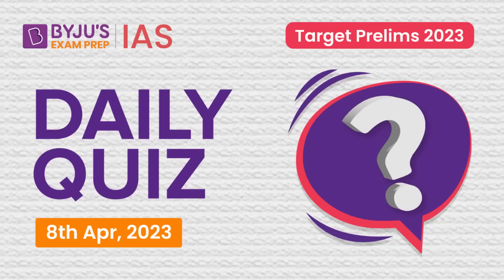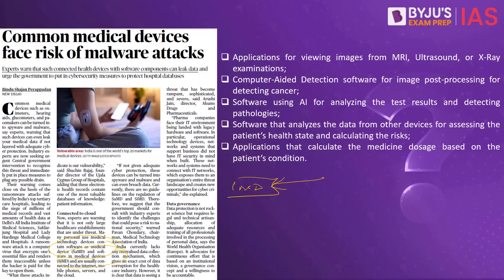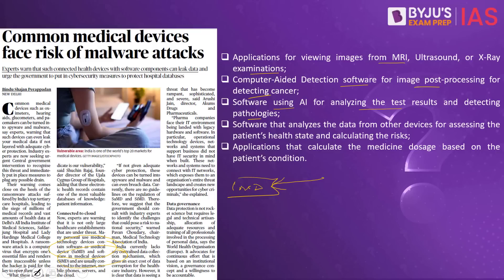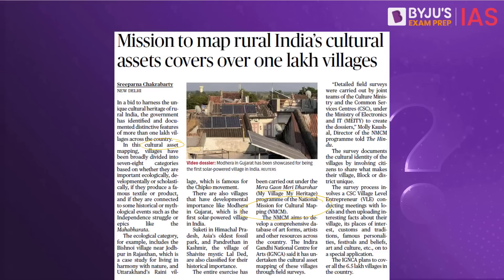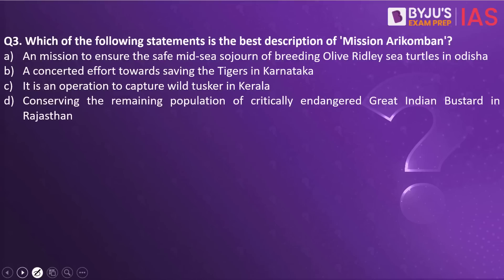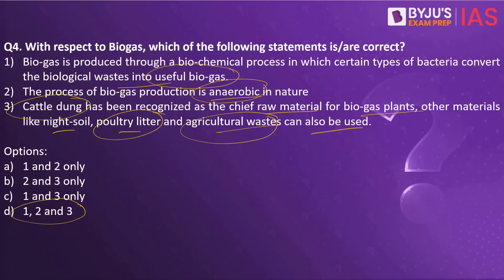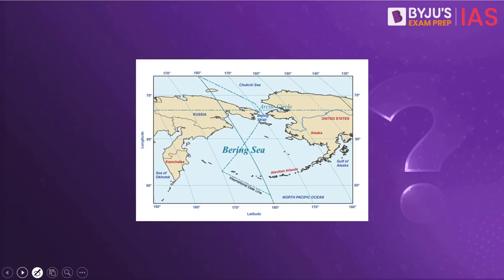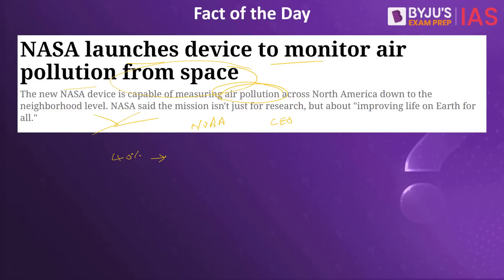Daily Quiz (8 April 2023) for UPSC Prelims | General Knowledge (GK) & Current Affairs Questions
Topics Covered for Daily Quiz IAS:
1. Software as a Medical Device (SaMD)- 00:00
2. National Mission for Cultural Mapping (NMCM)- 04:42
3. Mission Arikompan- 08:00
4. Biogas- 09:50
5. PYQ- International Date Line- 12:05
6. Fact of the Day- Tropospheric Emissions Monitoring of Pollution (TEMPO)- 12:35

*Registrations close on 9th April 2023, 6 AM.

For Complete Revision of Important Current Affairs for Prelims 2023, Watch Target Prelims 2023.  Download the BYJU'S Exam Prep App Now!

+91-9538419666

Happy Learning!